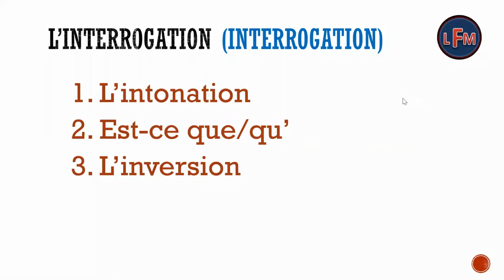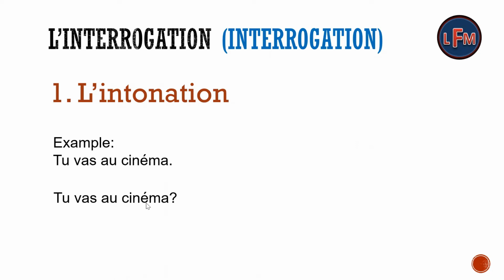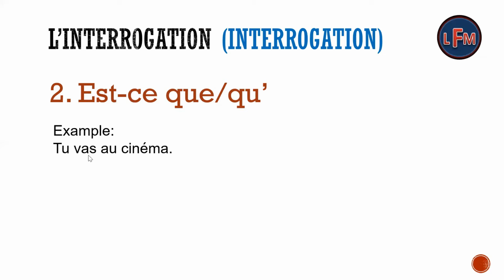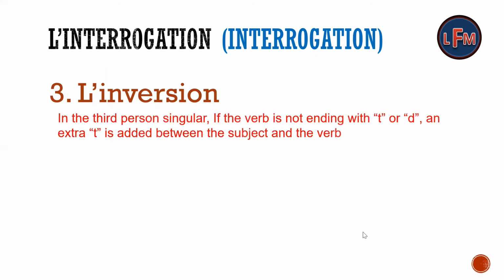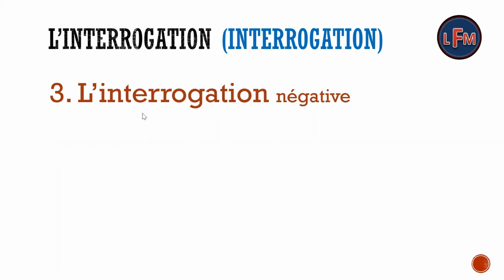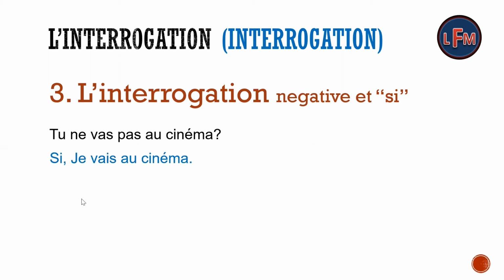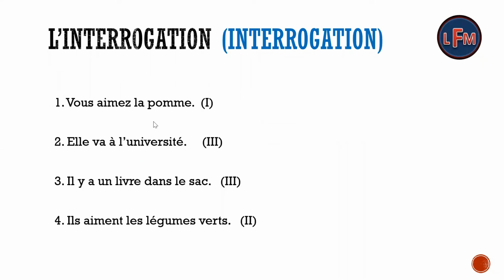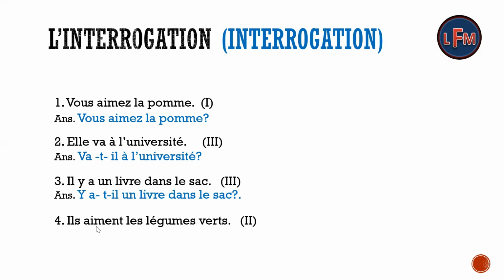L'interrogation (How to make questions in French) Part-2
After watching this video, you will be able to learn three forms of interrogation, negative interrogation and how to reply negative questions with examples.